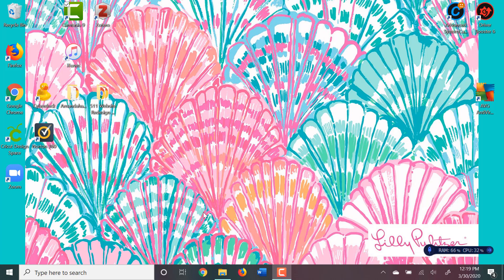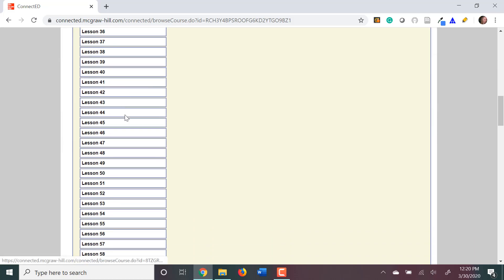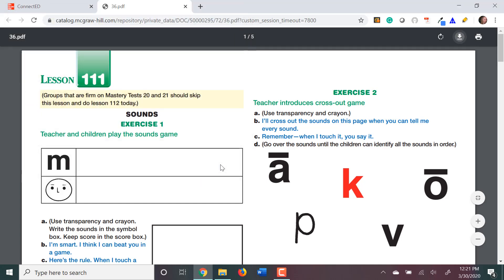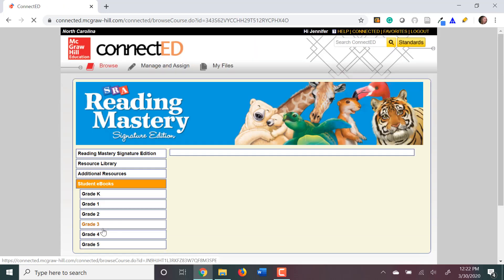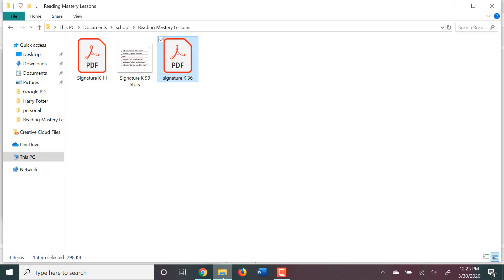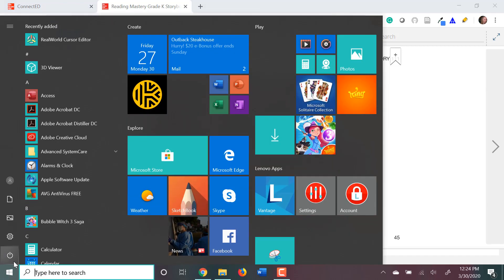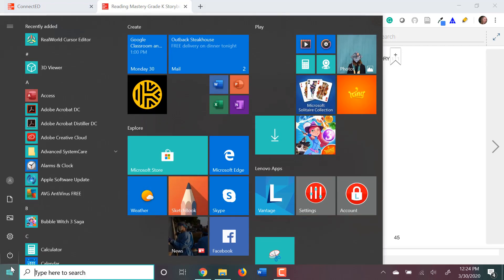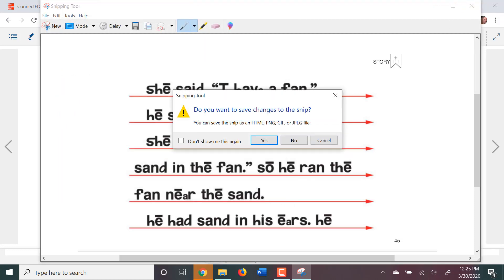How to access and save Reading Mastery Lessons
In this video, we will learn how to download and save your reading mastery lessons on your desktop to use in Google Classroom and Zoom.